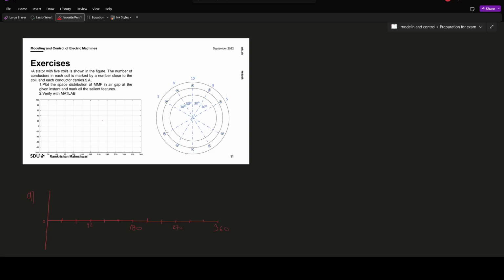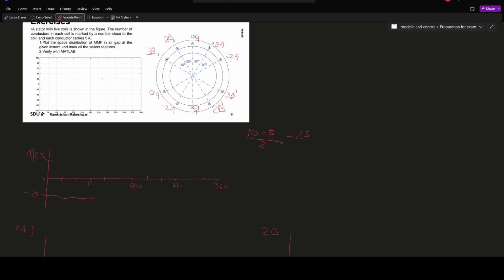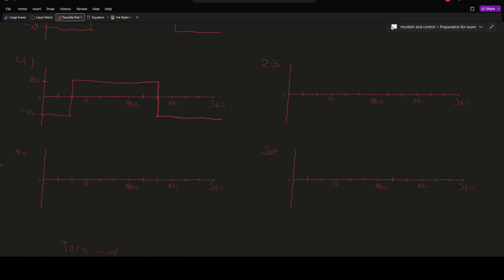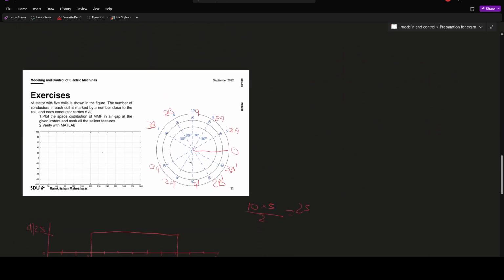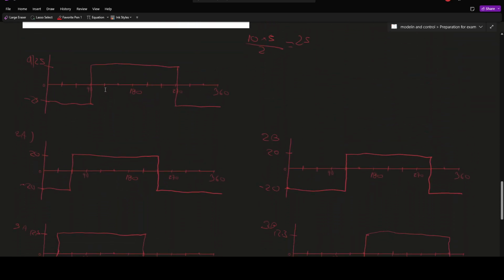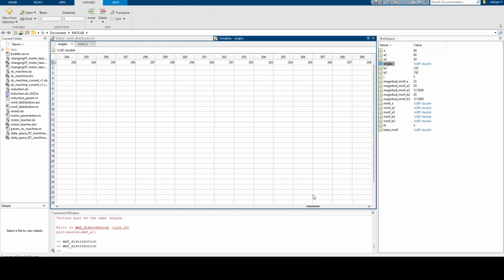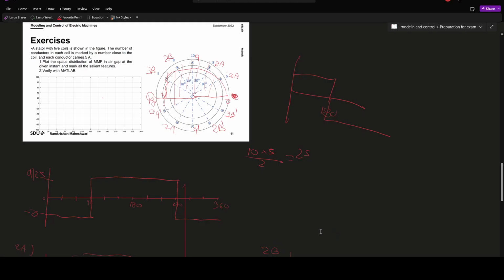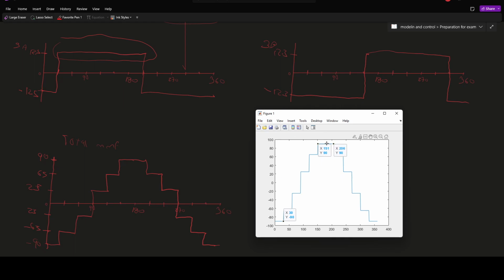MMF distribution in space MATLAB script.